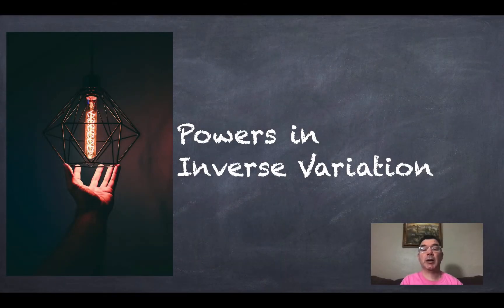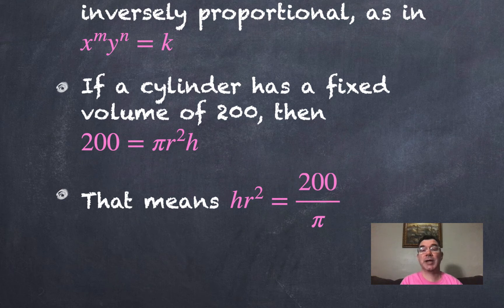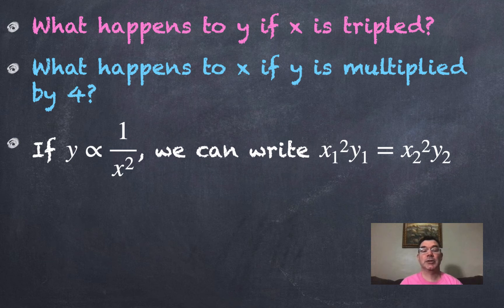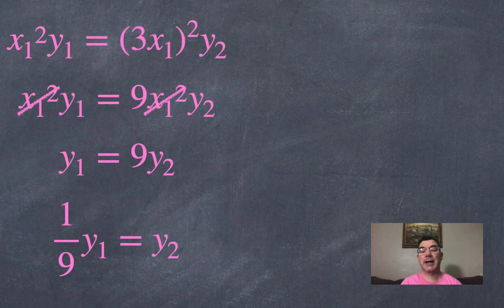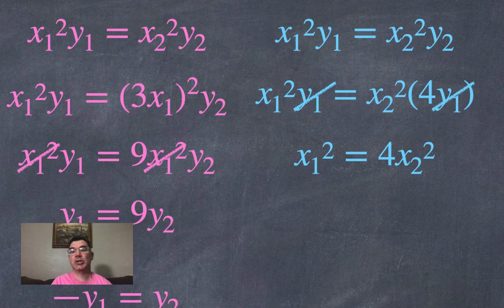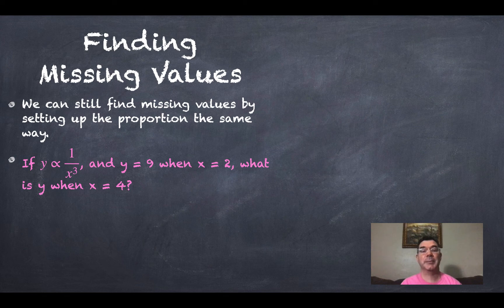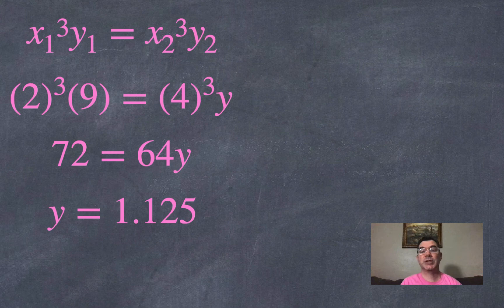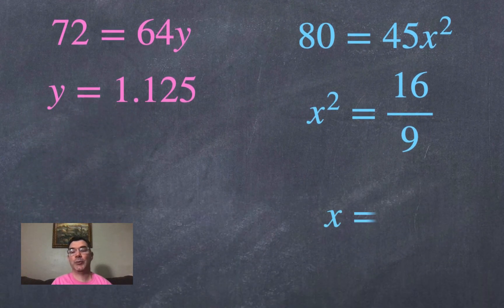Powers in Inverse Variation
Inverse variation in which variables may have exponents, with applications.